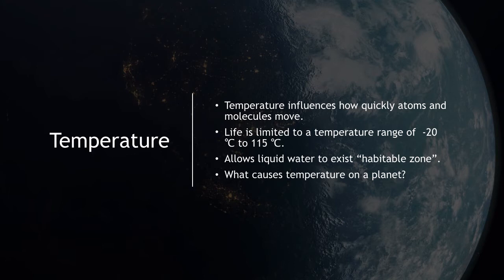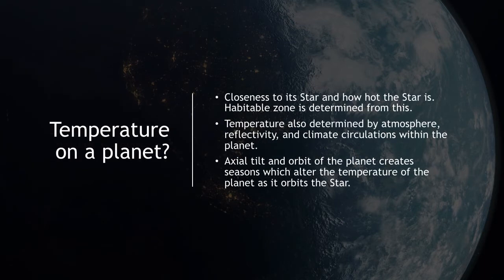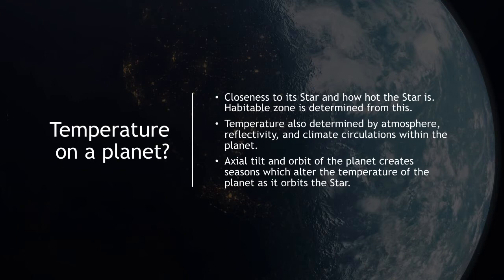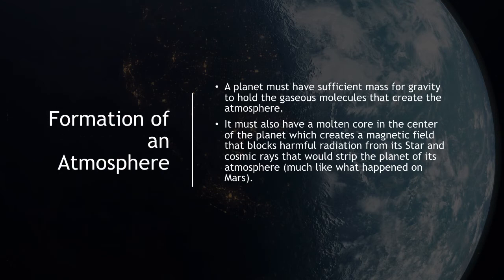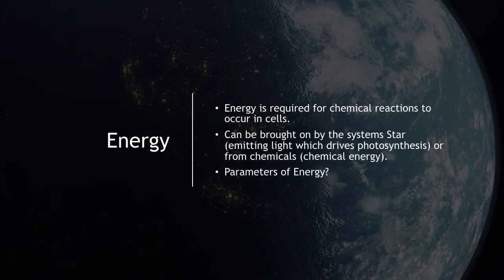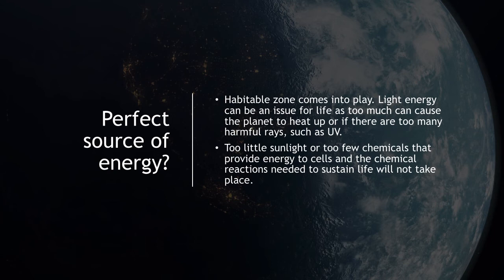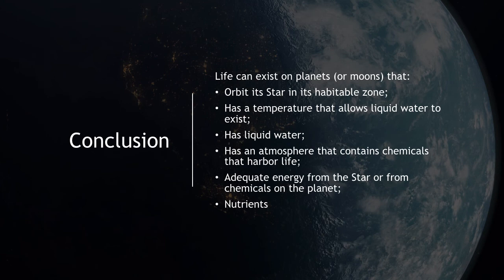Habitable Planet c3256528